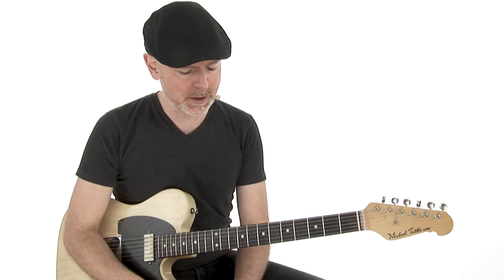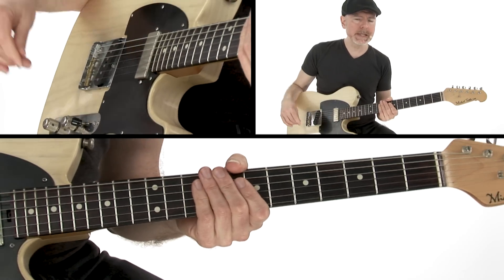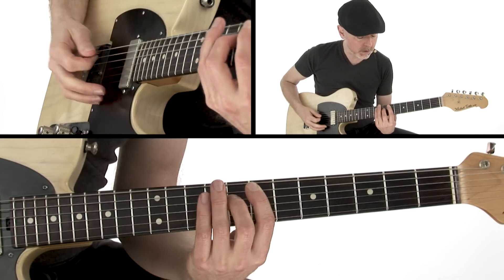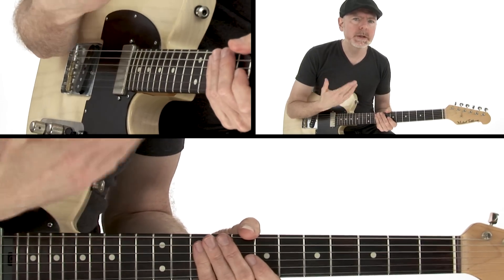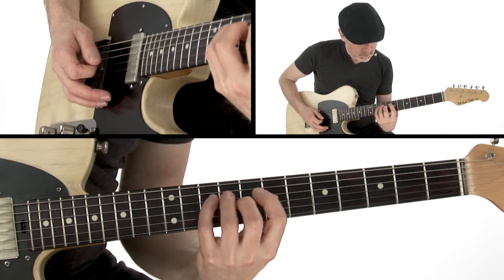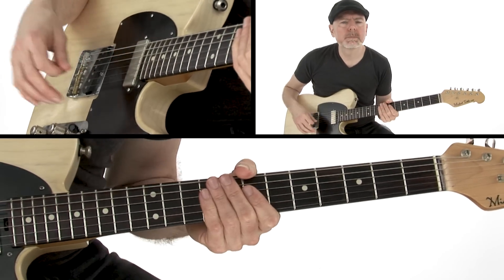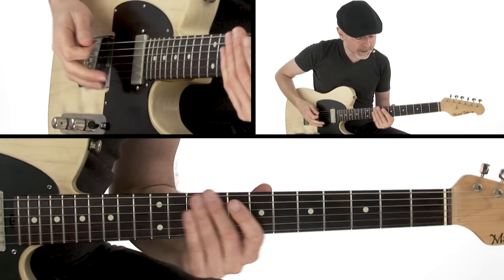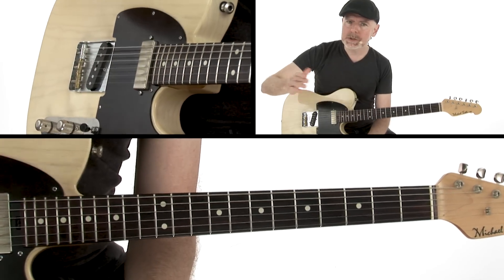Honey Hush (Albert Collins) Guitar Lesson - Breakdown - Jeff McErlain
Download all Blues Guitar Fakebook: Rhythm Vol. 2 guitar lessons with interactive tab, jam tracks, slo-mo, and more